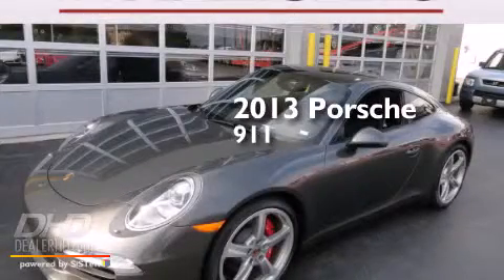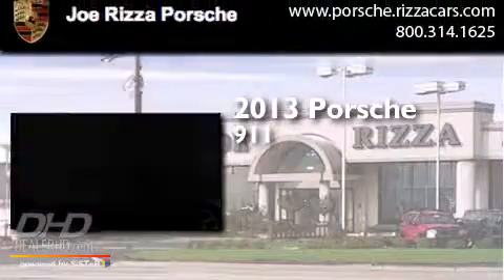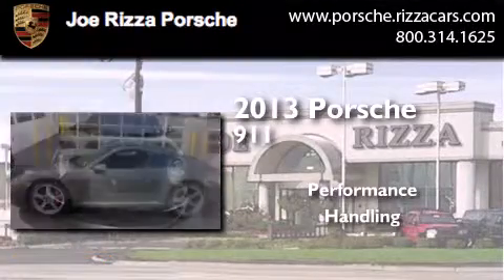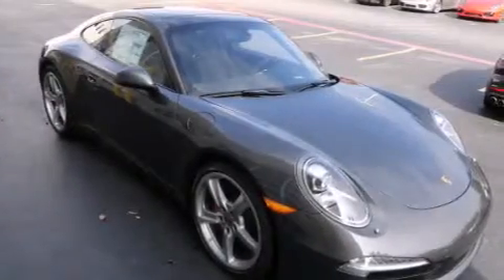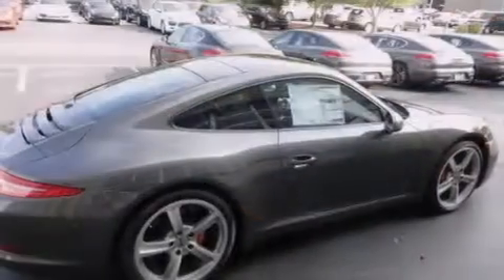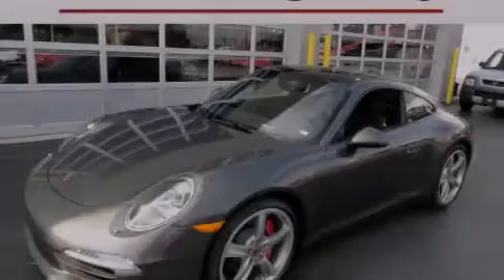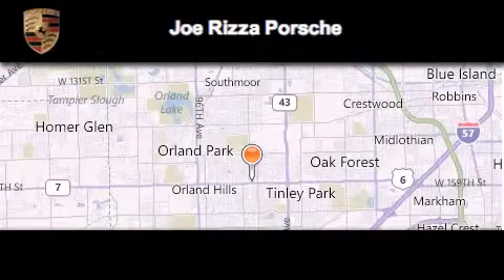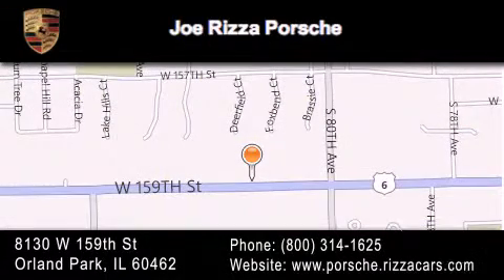2013 Porsche 911 Tinley Park IL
We have been honored to serve the Orland Park IL area , we promise that your experience at our dealership will exceed your expectations ! Year : 2013 Make : Porsche Model : 911 Engine : 3.8L Exterior : Agate Grey Metallic Miles : 5 Stock : NRP2423 Joe Rizza Porsche 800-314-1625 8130 West 159th Street Orland Park , IL 60462